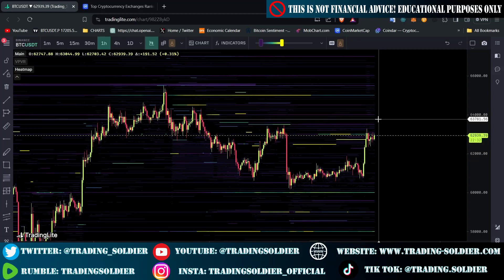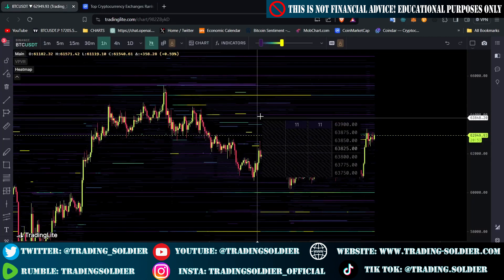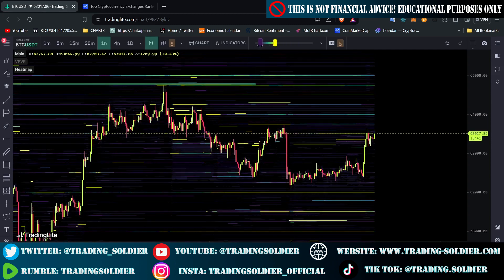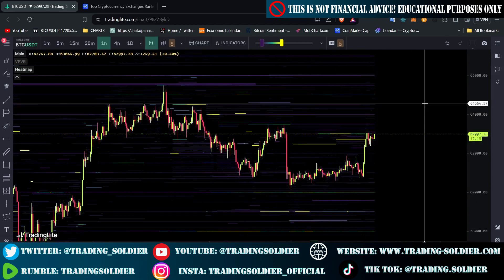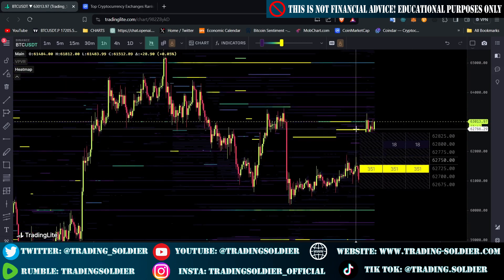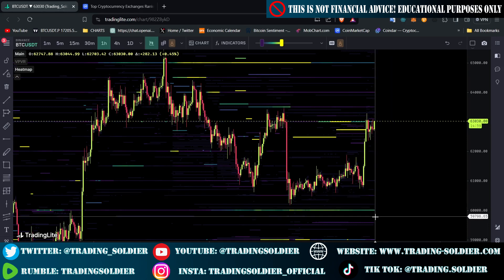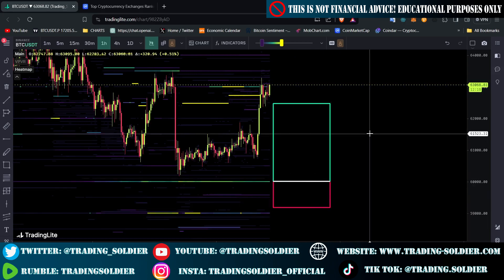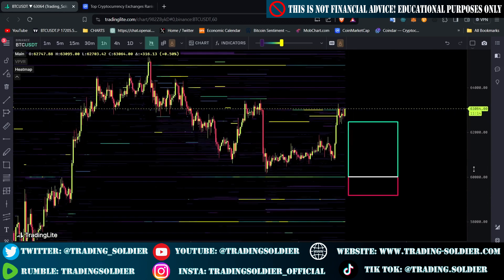TRADINGLITE HEATMAP TUTORIAL - How to Trade Crypto Using Heatmaps on TradingLite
Unlock the power of TradingLite heatmaps in this in-depth tutorial! Heatmaps are a powerful tool for visualizing market data and identifying trading opportunities. In this video, we guide you step-by-step through the process of using TradingLite heatmaps to enhance your crypto trading strategies. Whether you're a beginner or an experienced trader, you'll gain valuable insights on how to interpret heatmaps and make more informed trading decisions.

💡 Understanding Heatmaps in Crypto Trading
What exactly are heatmaps and how do they work in the context of cryptocurrency trading? This section of the video explains the basics of heatmaps, including how they display liquidity, volume, and market depth. Learn about the color codes and patterns that indicate buying and selling pressure, helping you to spot potential market moves before they happen.

🔧 Setting Up TradingLite for Optimal Use
Before diving into trading strategies, it's crucial to set up your TradingLite platform correctly. We walk you through the setup process, from creating an account to customizing your heatmap settings. Discover how to adjust parameters like time frames, color schemes, and data sources to match your trading style and preferences.

📈 Effective Trading Strategies Using Heatmaps
Learn how to apply heatmaps to your trading strategies with practical examples and detailed explanations. This section covers various techniques such as identifying support and resistance levels, spotting large orders, and understanding market sentiment. We provide you with actionable tips and tricks to integrate heatmaps into your daily trading routine.

See heatmaps in action with real-world trading examples. We analyze recent market events and demonstrate how heatmaps could have been used to predict price movements. These case studies offer valuable lessons on how to read heatmaps accurately and respond to market signals.

This video is for educational and informational purposes only and does not constitute financial advice. Trading cryptocurrencies involves significant risk, including the potential loss of principal. Always conduct your own research and consult with a professional financial advisor before making any trading decisions.